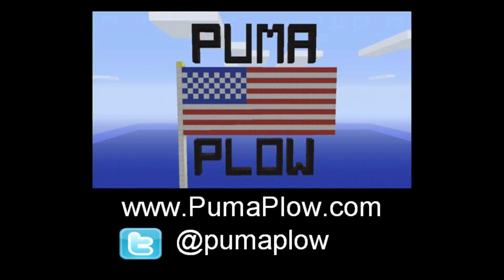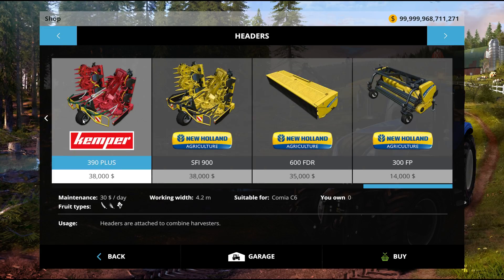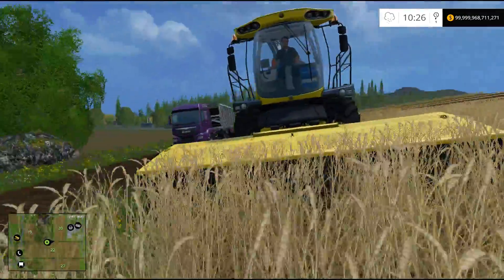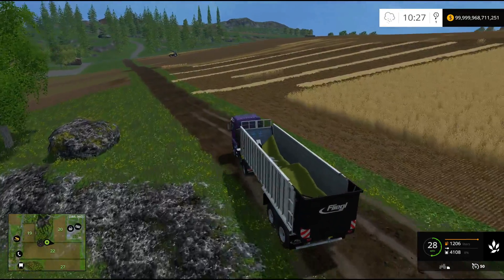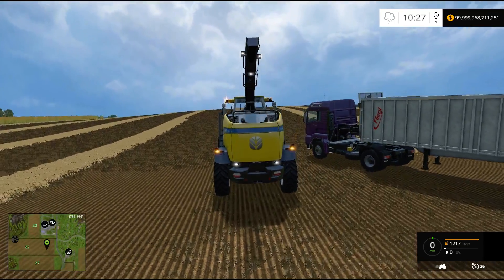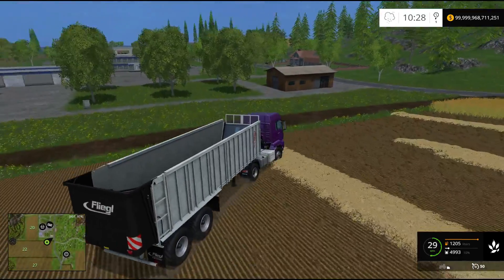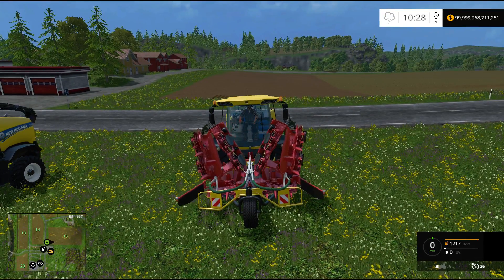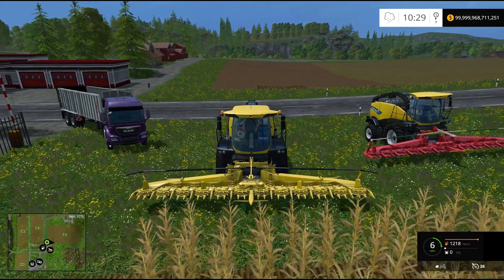Farming Simulator 15 PC: New Holland DLC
Mike and Jon from PumaPlow.com show off the New Holland chaff cutting machine and heads that are the new DLC for Farming Simulator 15 on the PC.